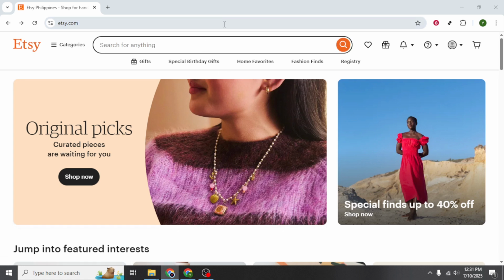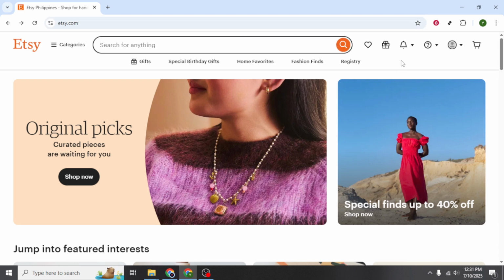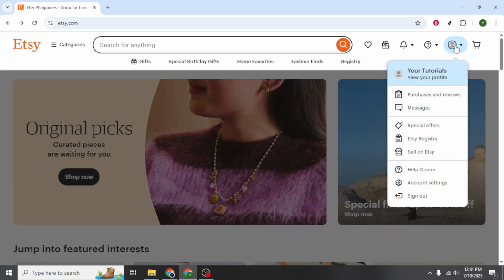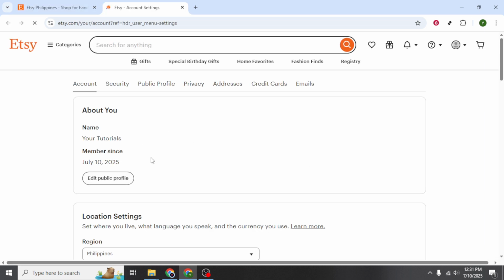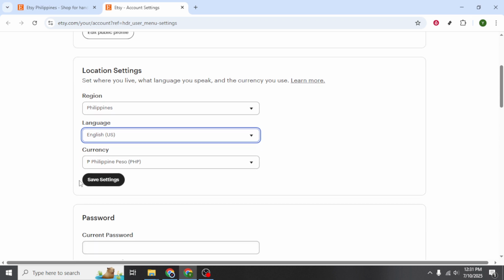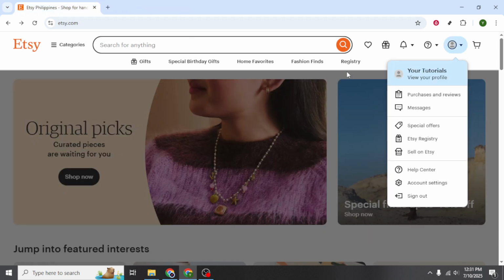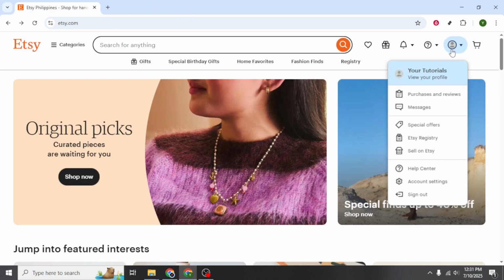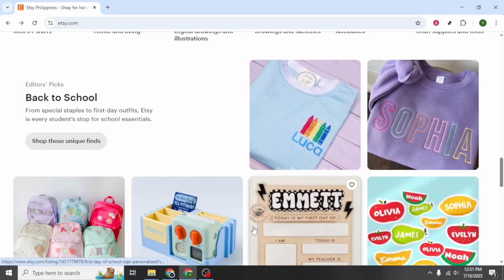How to Change Language on Etsy - 2025 (Step By Step)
How to Change Language on Etsy.

In this video, I'm going to show you How to Change Language on Etsy.